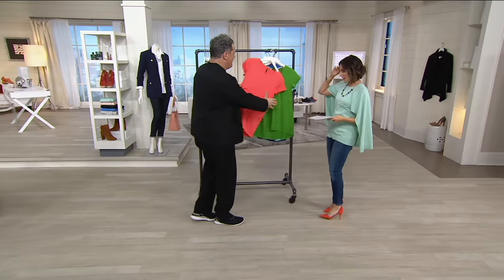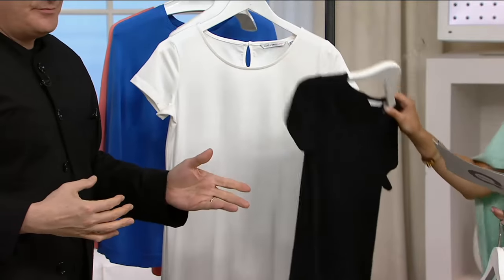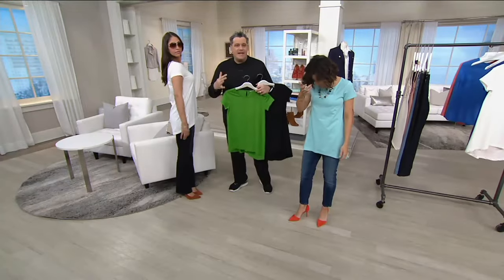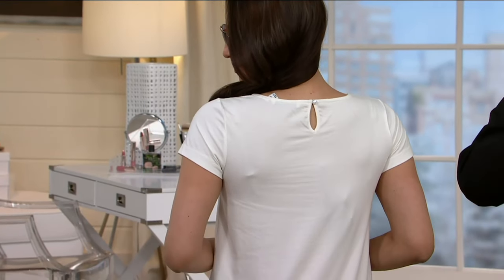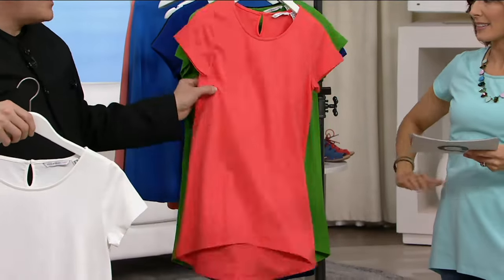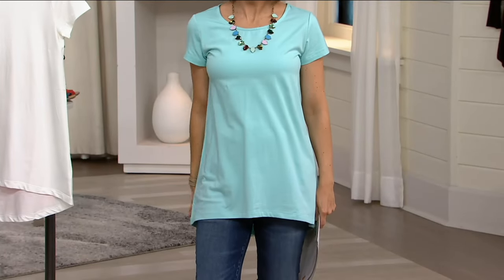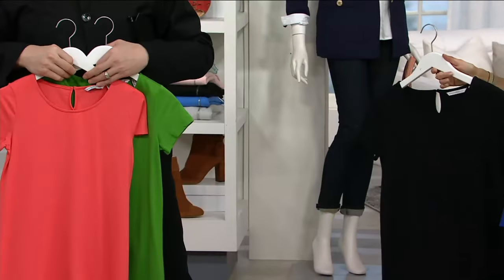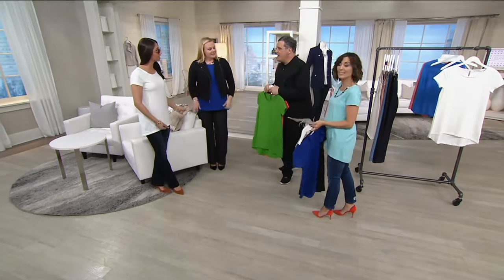Isaac Mizrahi Live! Silky Knit Tunic with Cascade Hem on QVC